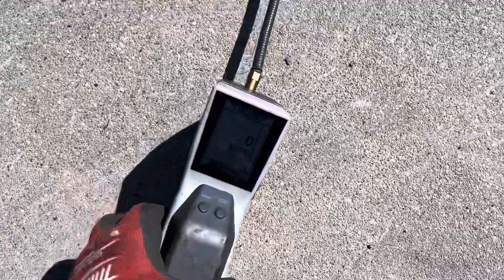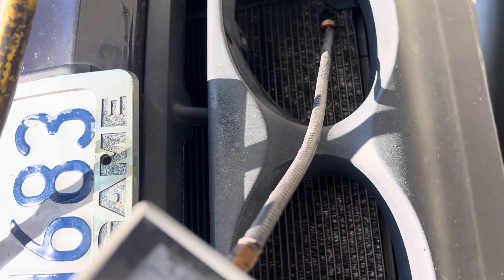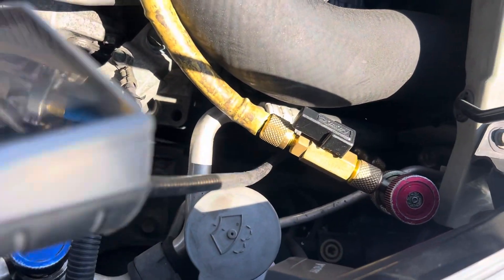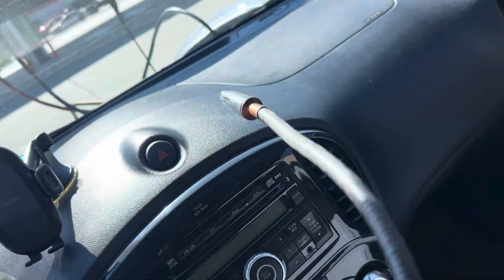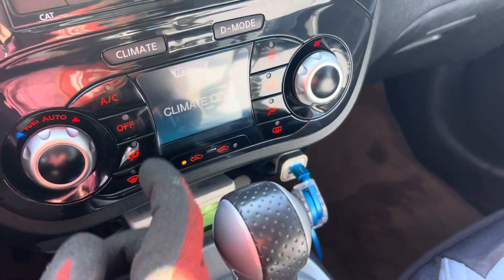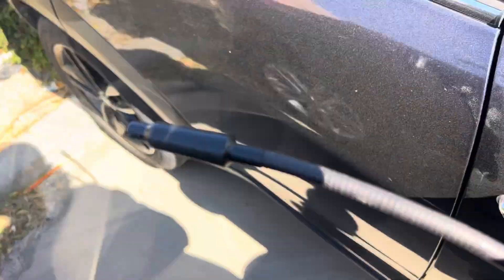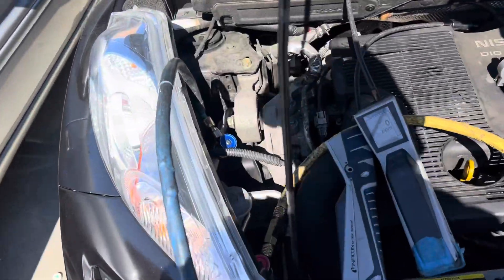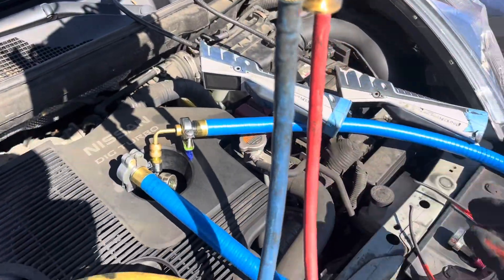Big refrigerant leak leaves no oil stain on condenser.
Refrigerate lakes with no oil stain.

And you have to realize many people still don’t know that the refrigerant oil that is used for air-conditioning is water soluble

If you drive through rain, it will wash away .